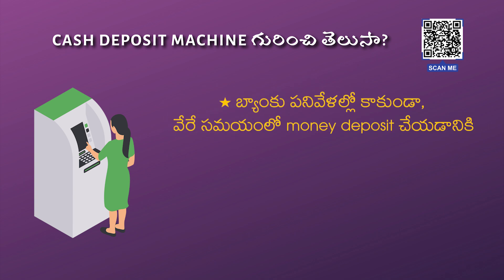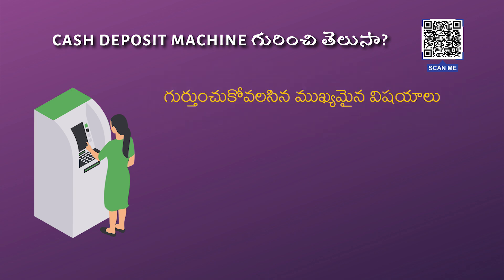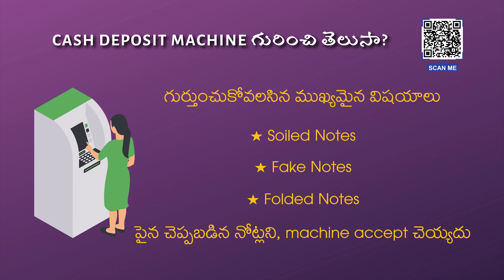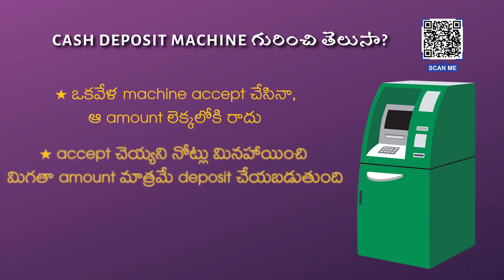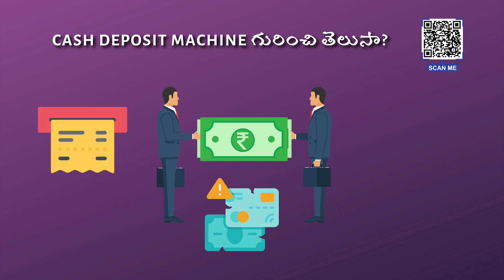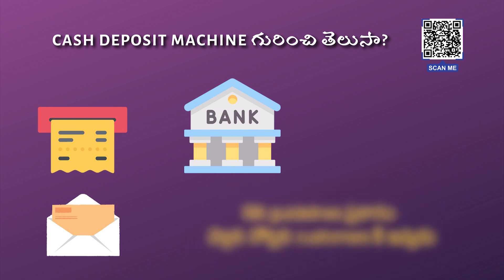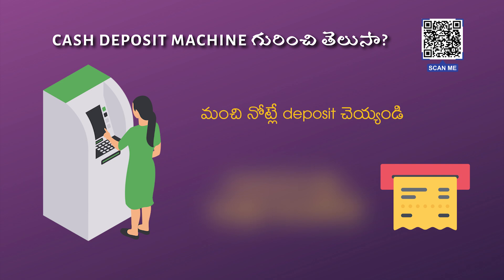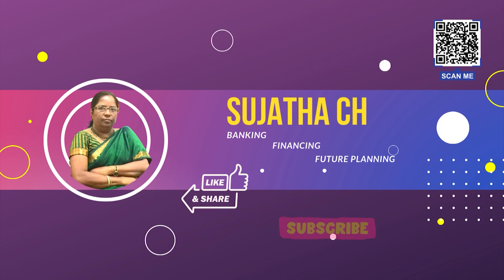How CASH DEPOSIT Machine works ?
CASH DEPOSIT మెషిన్ ఎలా పని చేస్తుంది?